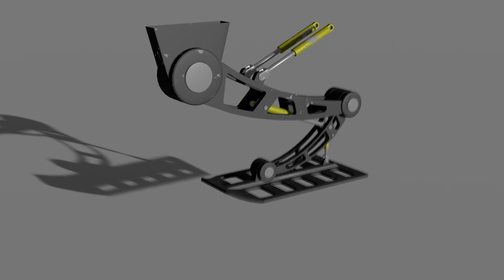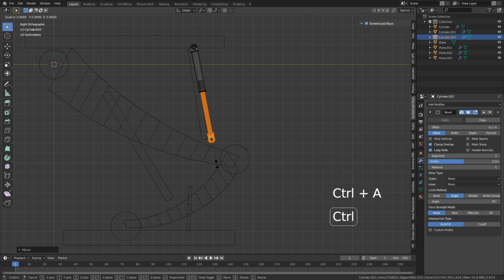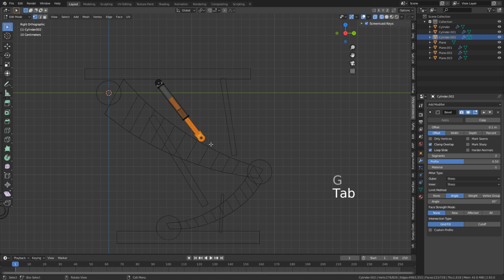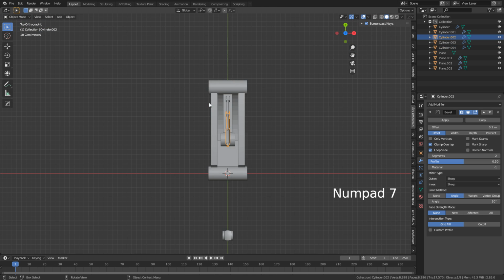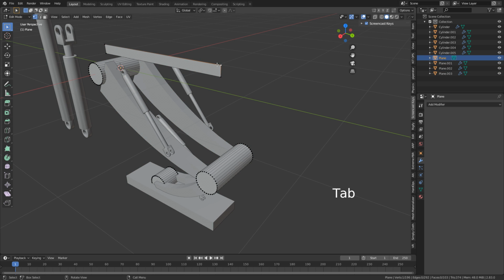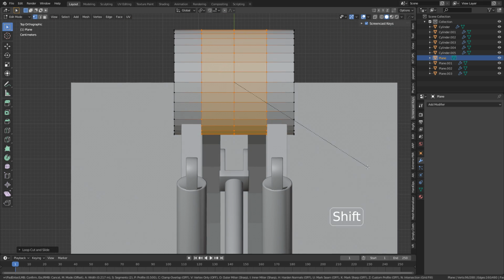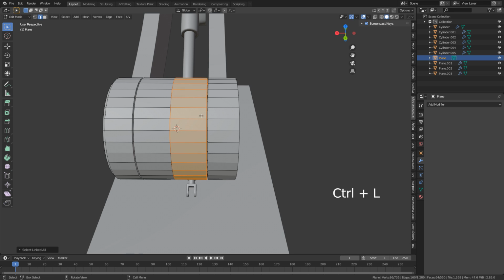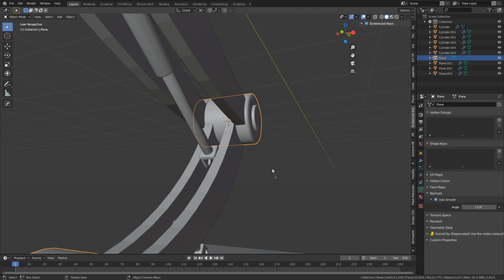How to 3D Model SciFi Landing Gear Blender Part 2 Modelling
In this short course, we will go through the process of blocking the landing gear, then modeling, texturing and rigging. This course is very face pasted and some knowledge of Blender is required.

Skills Acquired

- Hard Surface Modelling
- Creating PRB shaders
- Rigging
- Dealing with Vertex Groups
This course is just over an hour long.